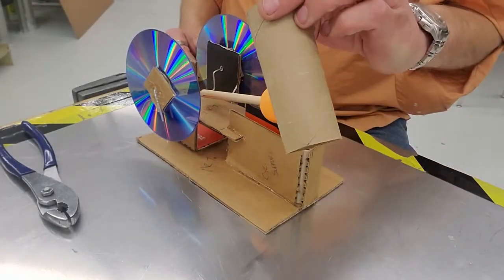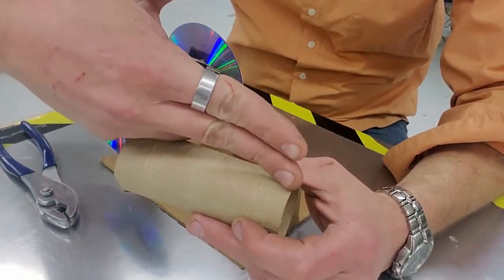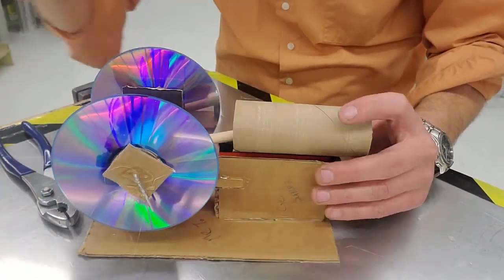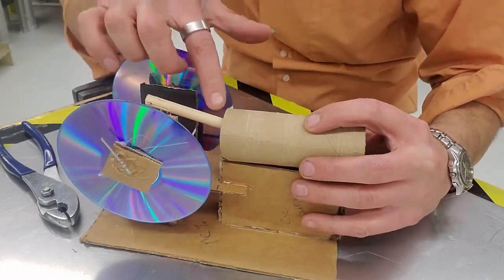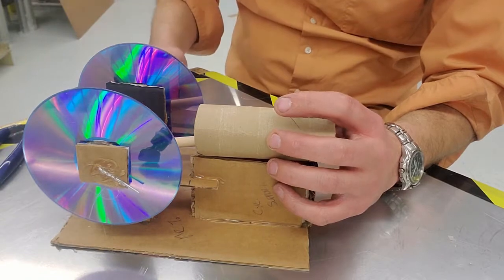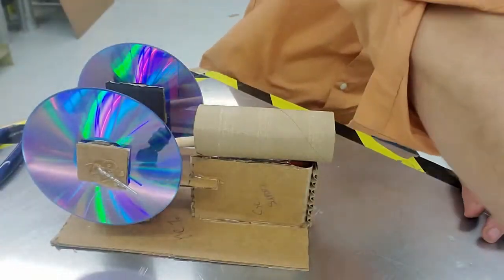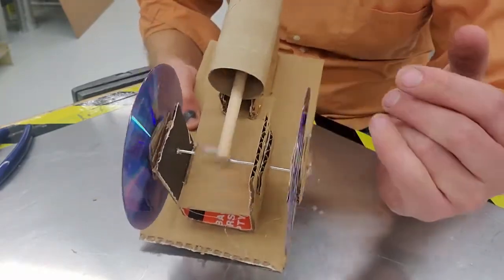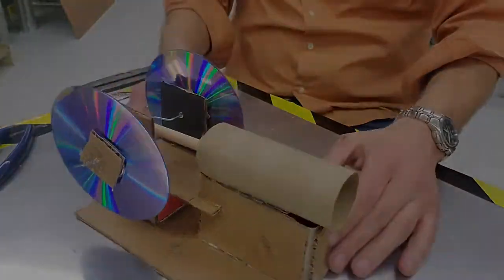Toilet Paper Engine 5- Installing the Cylinder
Final step, installing the cylinder on the Toilet Paper Engine.